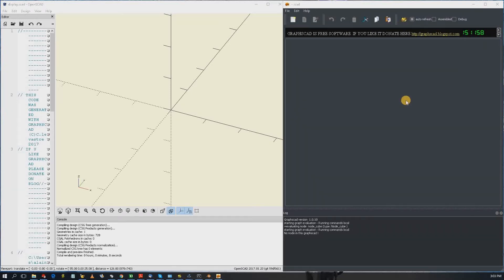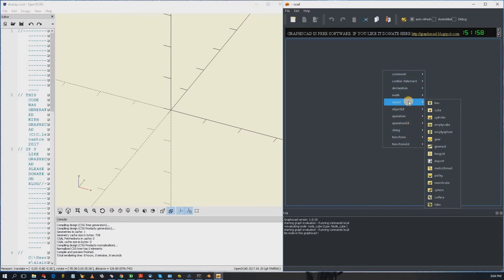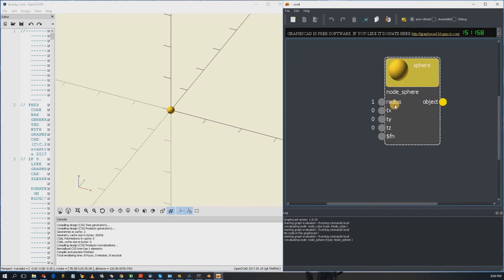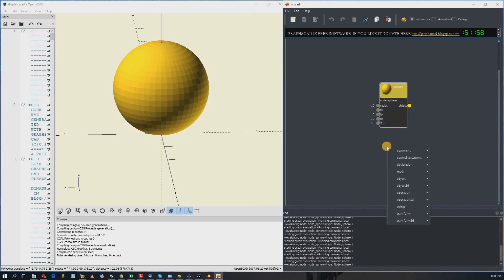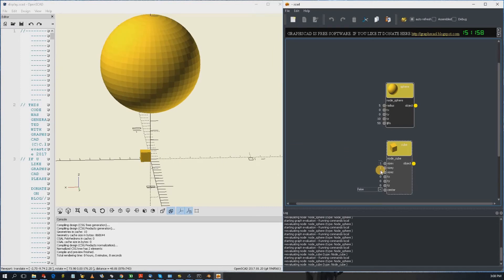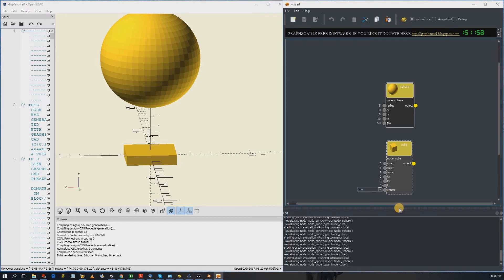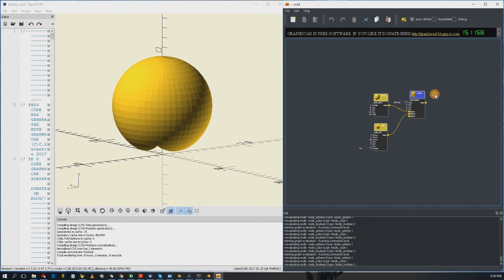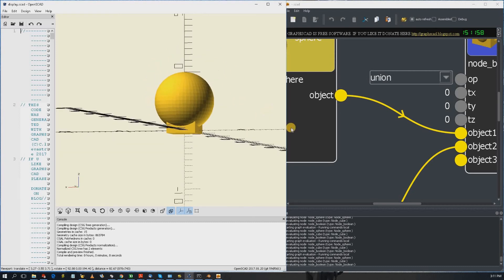3d modeling for newbs: FREE Graphscad openScad introduction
Want to make a 3D model but don't think you have the  know how?  You're in luck because GraphScad is here.  I introduce here Free Graphscad, FREE openScad and how do make a few primitives.